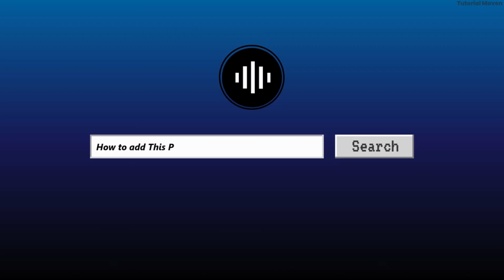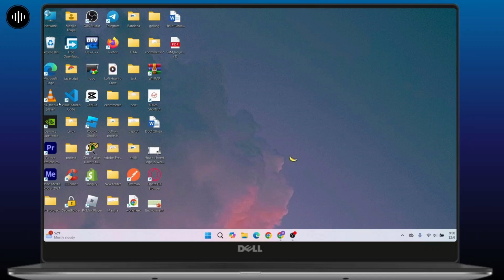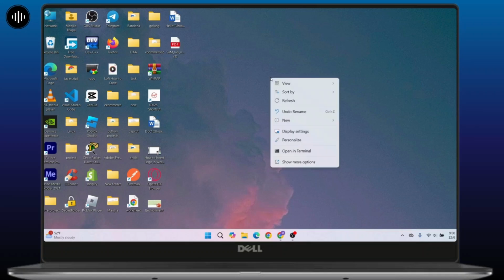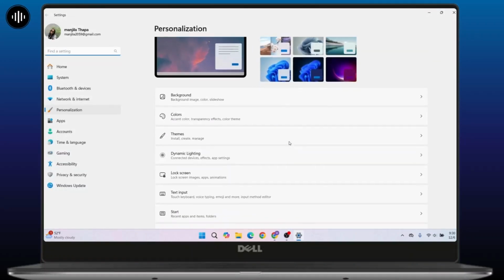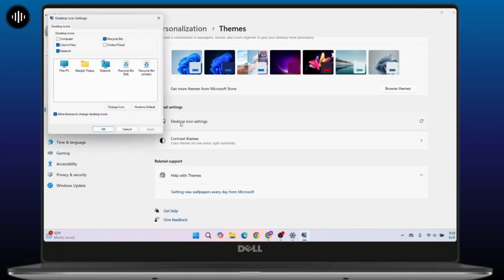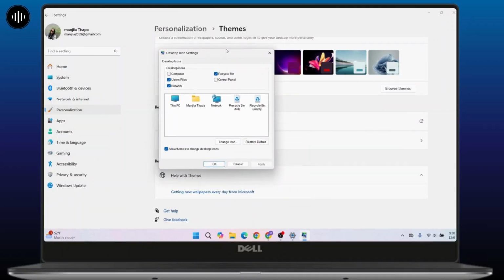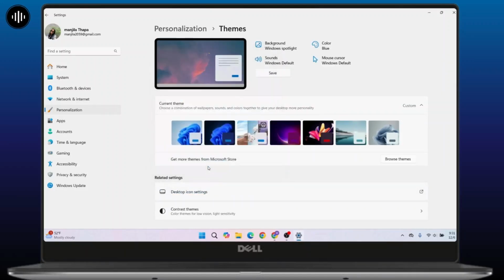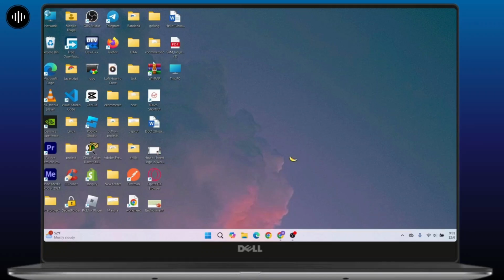How to Add This PC My Computer icon to Desktop on Windows 11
How to Add This PC My Computer Icon to Desktop on Windows 11! Want to add the "This PC" or "My Computer" icon to your desktop on Windows 11? This video will guide you through the simple steps to customize your desktop and get the "This PC" icon back where it belongs. Whether you're asking, "How do I add This PC icon to my desktop?" or need help with the desktop settings, this tutorial has you covered. Learn the quick and easy way to add the "This PC" or "My Computer" icon to your Windows 11 desktop today!

Timestamps:
00:00 How to Add This PC My Computer Icon to Desktop on Windows 11
00:10 How Do I Add This PC Icon to My Desktop?